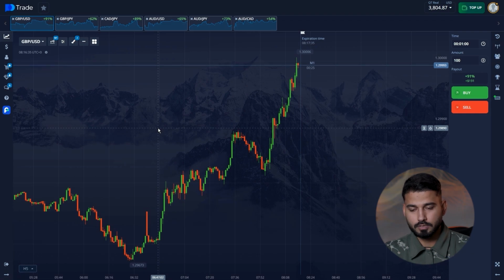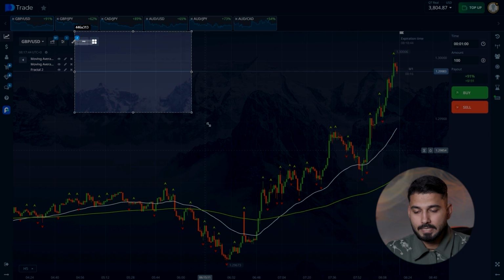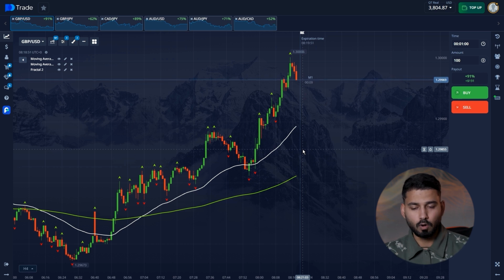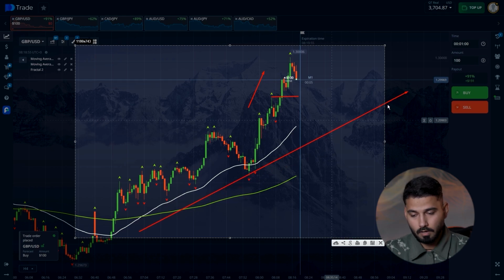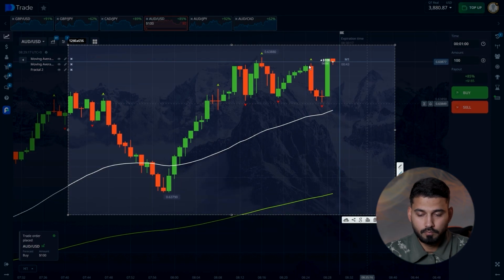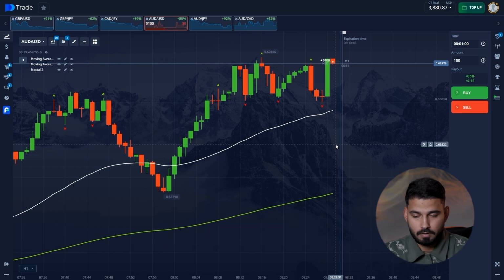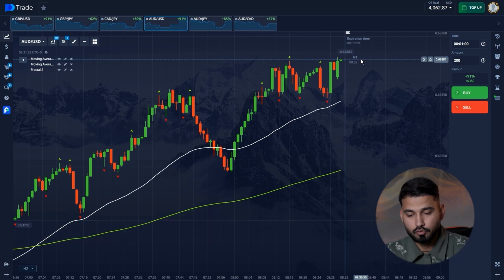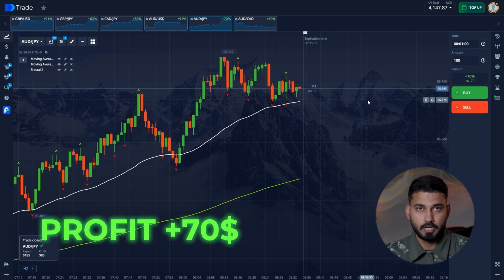THIS Simple Strategy Made Me $420 — Step-by-Step Trading Guide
Most beginners don’t fail because trading is "too hard" — they fail because they start with chaos. Too many random entries, no structure, no clear rules, and no understanding of what the chart is actually saying.

In this video, I break down a clean, practical strategy built around two moving averages and fractals, and I show you how to apply it inside Pocket Option step by step. You’ll see how the Moving Averages help you read the direction of the market, how Fractals highlight key levels, and how those two tools work together to create simple, repeatable entries.

I don’t just show the setup — I trade it live and explain my logic in real time. You’ll see what happens when the market moves smoothly, what it looks like when momentum pauses, and how I handle a losing trade without panic or random revenge trading.

I also explain the mistake most traders make: entering too early, forcing signals, or switching charts too often instead of staying disciplined inside one clear trend. This strategy is designed to be easy to understand, but it still requires patience, timing, and risk control — and I show you the exact mindset you need to trade it responsibly.

📌 If you want a method you can actually test, practice on demo, and then use carefully on a real account, watch this video till the very end.